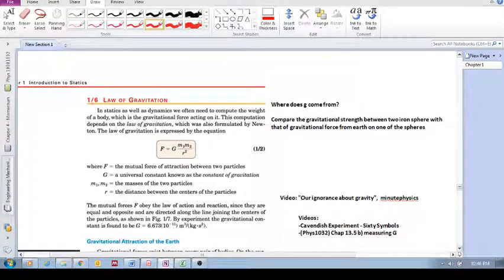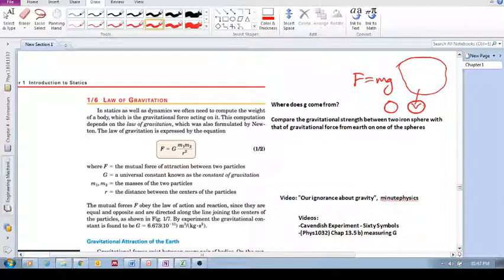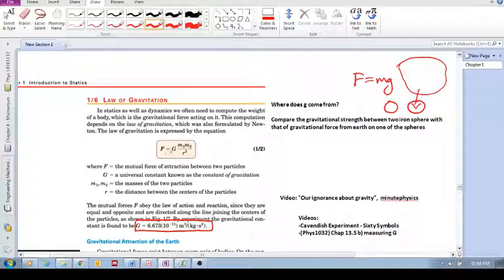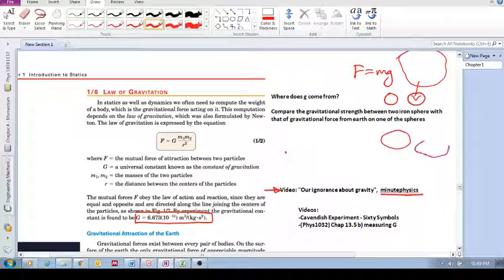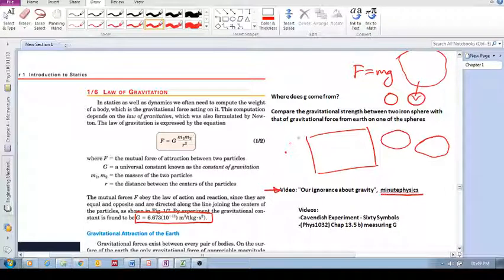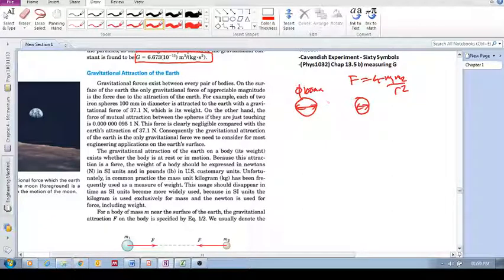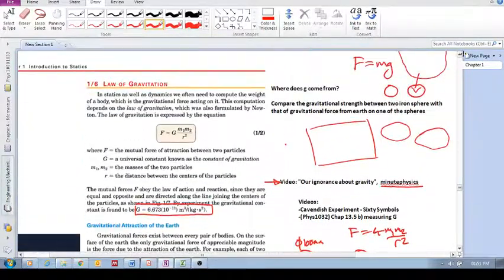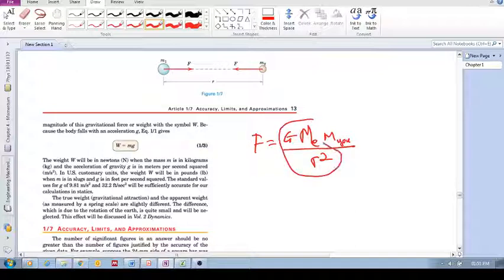Chap 1.6 - Law of Gravitation